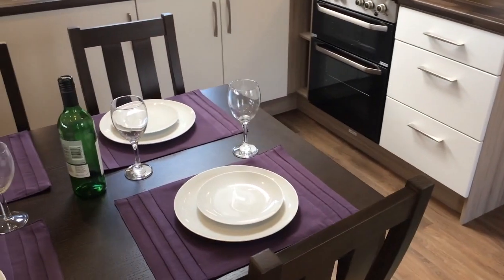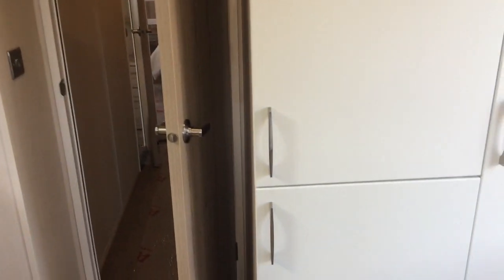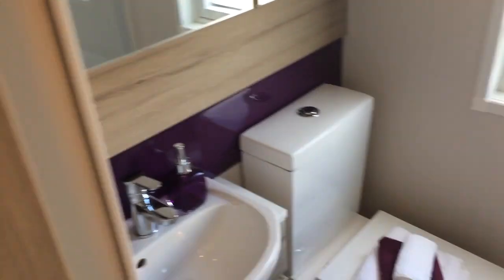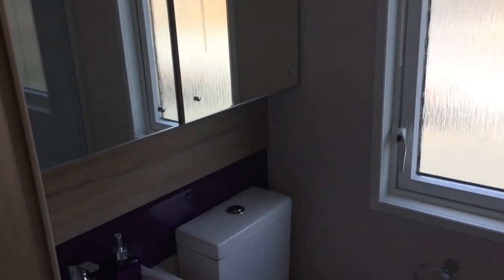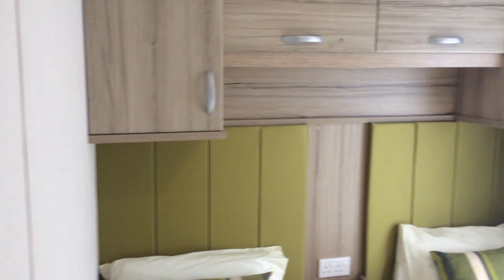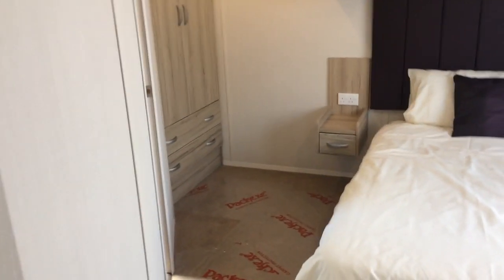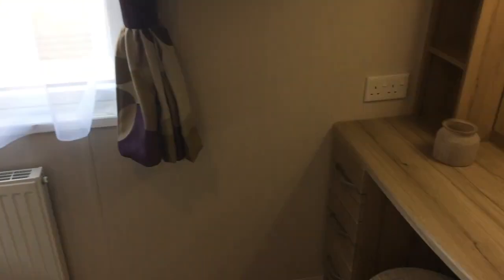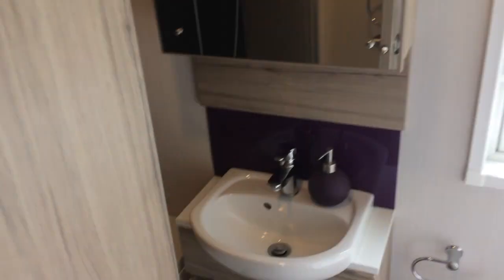Swift Moselle Lodge for sale at Discover Parks Herefordshire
Swift Moselle Lodge holiday home for sale at Arrow Bank, Herefordshire. 2 bedroom holiday home, spacious and light. Open plan living area with feature fireplace, family bathroom and master bedroom.

A great opportunity to own a holiday home on a 5 Star standard holiday park in Herefordshire with free river fishing and picture postcard village location.